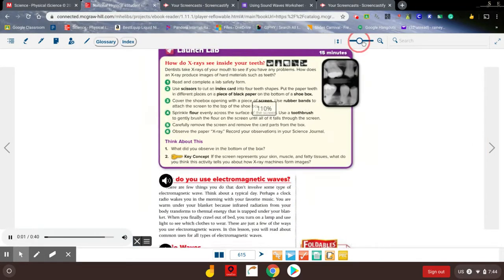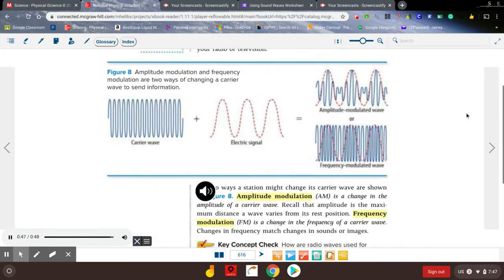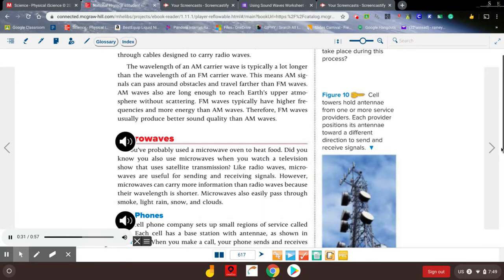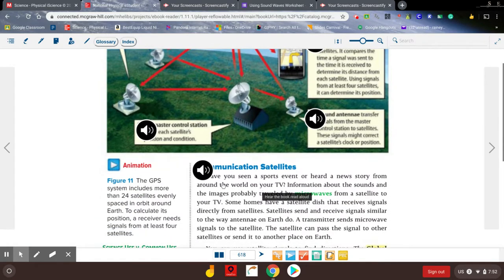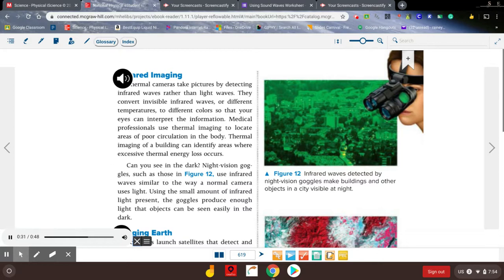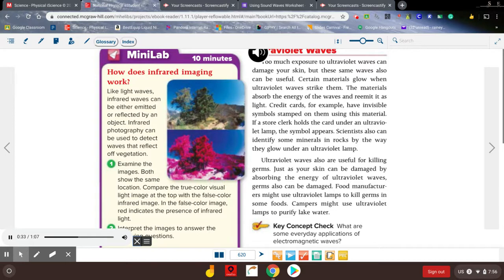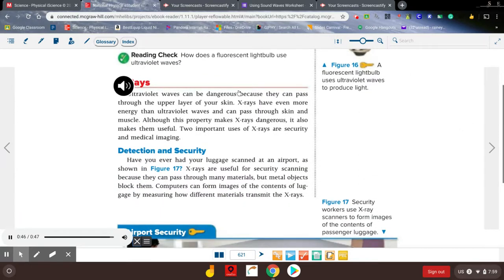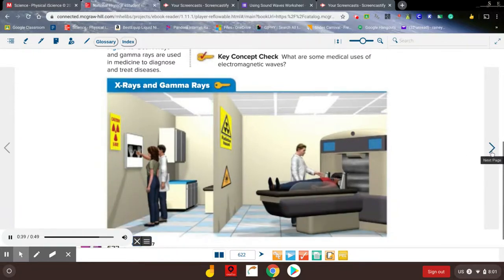Using Electromagnetic Waves Text Reading pages 614 -